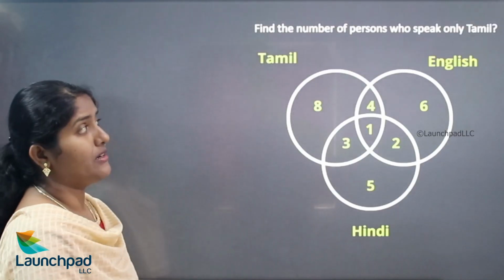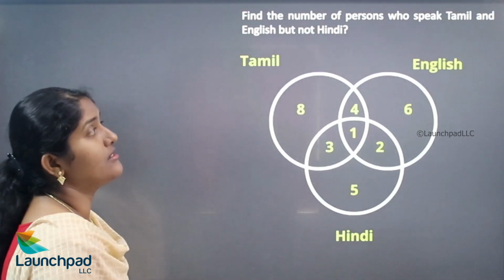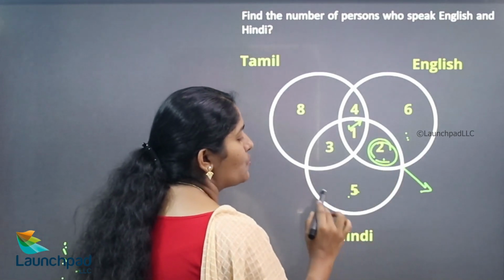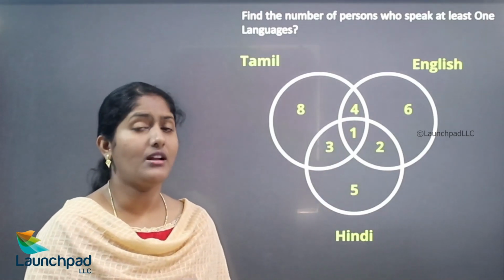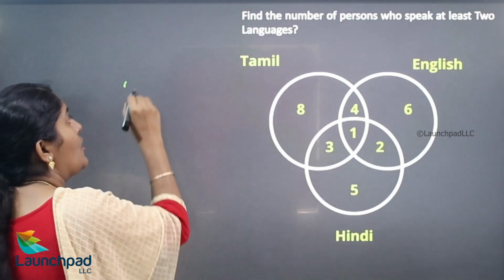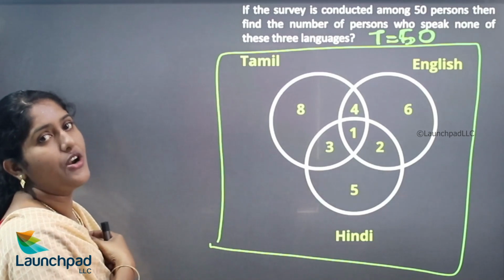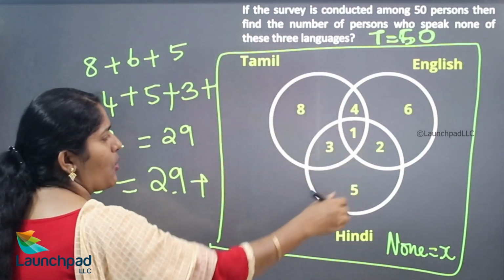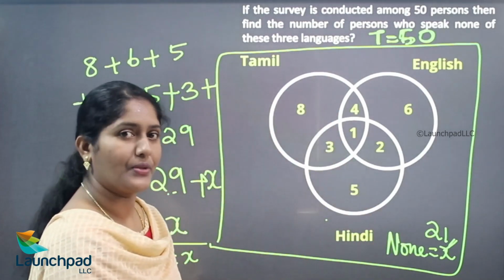VENN DIAGRAM Part 1 In English - Logical Ability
A Venn diagram is a graphic that employs circles to depict relationships between objects or finite groups of objects. Circles that overlap share characteristics, whereas circles that do not overlap do not. Venn diagrams are used to depict the similarities and differences between two concepts visually.

Under this video, we provide solved examples, practice questions, tips and tricks and other important details for a better understanding.

Happy learning!